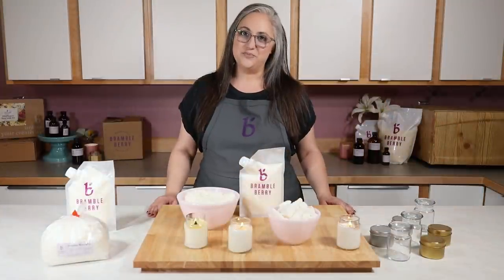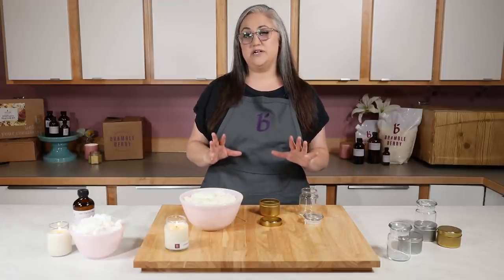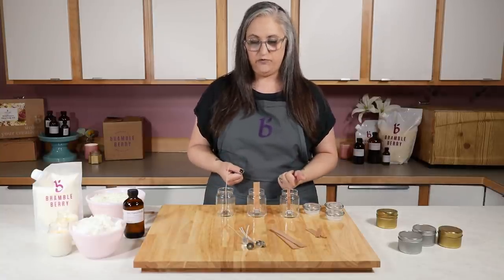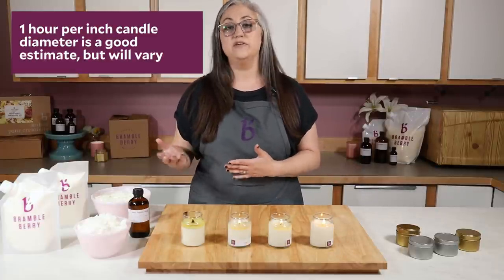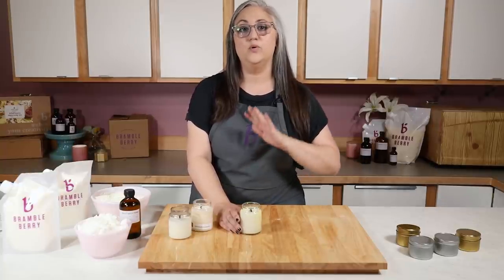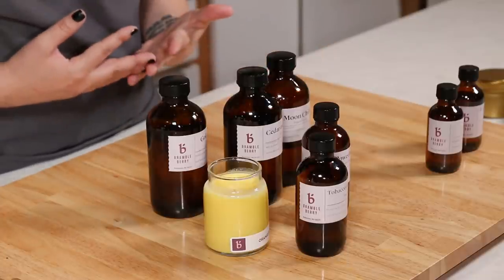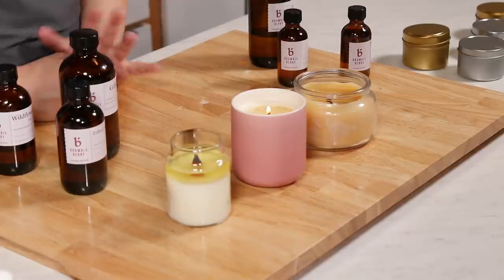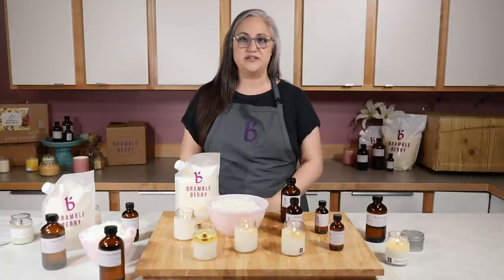How to Test Soy Wax Candles - Tips from a Candle Expert | Bramble Berry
Before you start selling your candles, or making large batches of them, it’s a good practice to test all your materials together. A basic testing strategy can take a little work to set up initially, but it will save you time and huge headaches in the long run.

It’s crucial to test any new fragrance or variable you introduce (like a new container, candle dye, etc.) to your product and never assume that it will work perfectly. So how do you navigate the testing process?

🕯️ To read the entire article on testing your soy wax candles, visit our

Timestamps:
00:00 - Intro
00:48 - Basic Testing Strategy
03:21 - Testing Your Core Materials
05:01 - Testing the Wicks
09:43 - Evaluating Your Wick Test
14:50 - Testing Your Fragrance Oils
19:48 - Scent Throw: Hot vs. Cold
22:18 - When Should You Retest?
23:30 - Final Recap
24:43 - Bloopers

For the first test, we recommend not using fragrance oil. Once we have a better idea of what wick size you think will work best, you can retest with fragrance. For the first test, I would fill the container halfway with wax. This allows you to see how the candle will burn as the container insulates it further down.

Here's how to get accurate results during your wick test:
- Use a consistent container
- Sample 1-3 wicks from each brand you’d like to test
- Pour from the same batch of wax if possible, filling each container half full
- Allow the wax to cure for 1-2 days before lighting
- Burn the candles at the same time, but spaced at least 3” apart on a level surface and away from any windows or drafts.
- Set a timer (estimate 1 hour of burn time for each 1” in diameter)

When testing your fragrance, use these tips:
- If possible, pour all your test candles using the same batch of wax to eliminate any variation.
- Label your candle or use a sharpie to write on the bottom. You want to note the following:
- Wax type/blend ratio (if applicable)
- Percentage of fragrance used (we recommend that you test at 6%)
- Wick size and brand
- Allow your candle to cure for 3-5 days before the test burn
- If you’re testing multiple scents, we recommend spreading them out to different spaces in your home or with a friend.
- Light your test candle away from windows or drafts and make sure they are burning on a level, heat-resistant surface.
- Set a timer (remember, 1 hour per 1” in diameter)
- If the candle reaches a full melt pool during that time, move onto the next steps.

Once you’ve found the wick size that works most consistently with your desired wax blend and container, you still want to test every fragrance you plan to use! If your original baseline burn test was successful with more than one wick size in your chosen brand/wick type, then test both with your fragrance to determine what works best.

Always test at the lower end of a usage rate so you don't waste fragrance. Heavier fragrances (high flashpoint) or those containing vanillin often need a larger wick to draw the fragrance up, as does soy wax. If you’re not getting good hot throw, it’s often due to the wick size rather than usage rate. Some fragrances simply won’t perform well in candles, particularly in waxes with a high melting point. Many essential oils, citrus oils, and herbal oils can produce an off-putting diesel or camphor-type smell when burned. Some menthol and camphor oils can be toxic when burned, or irritate small animals and people with asthma.

We tested every Bramble Berry fragrance for candle compatibility and rated their hot throw. Scent preferences are personal, so your own results may vary depending on the materials used, but hopefully this gives you an idea of what to expect when working with these fragrances.

Knowing when to retest usually comes down to knowing your materials and process. If you’re confident in your baseline test, you shouldn’t have to retest more than once or twice to know if a new component like a dye, fragrance, etc. is going to work.